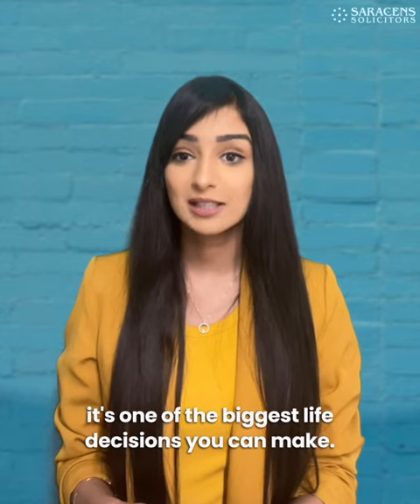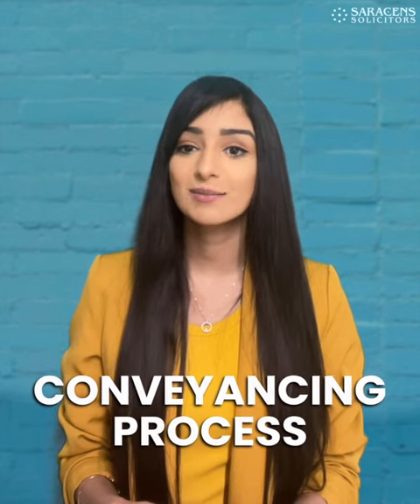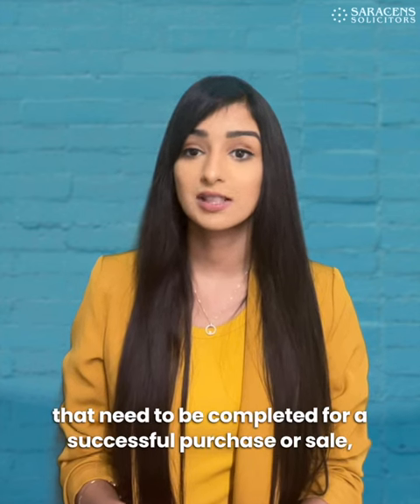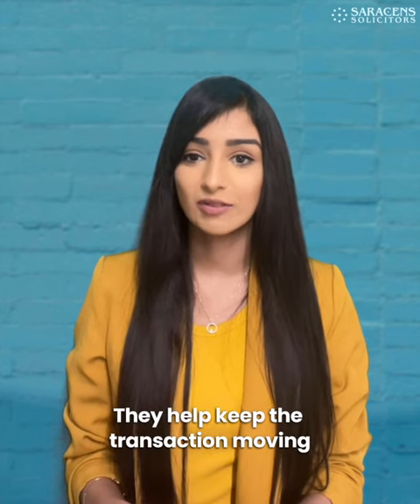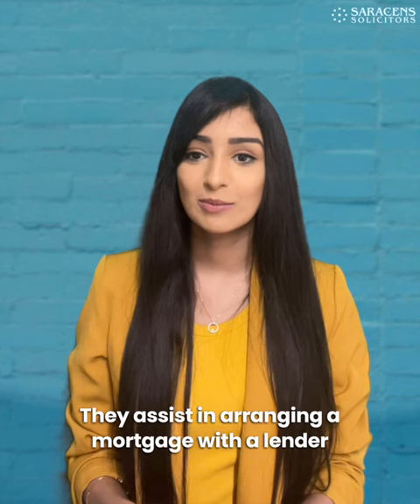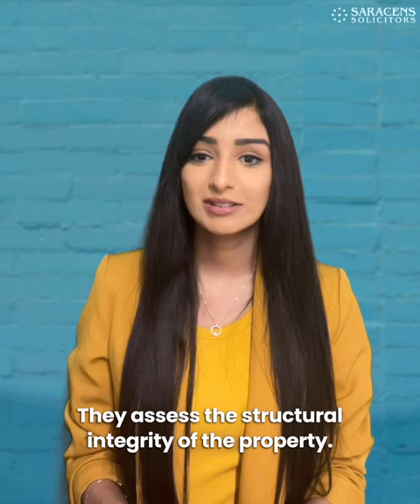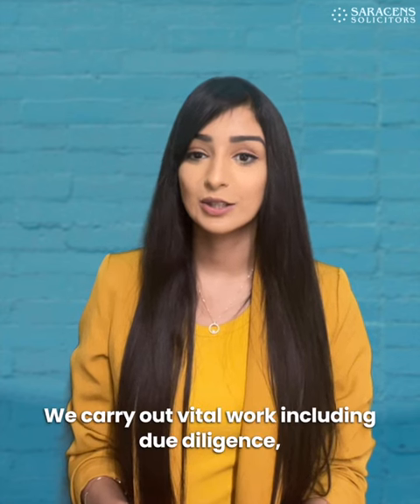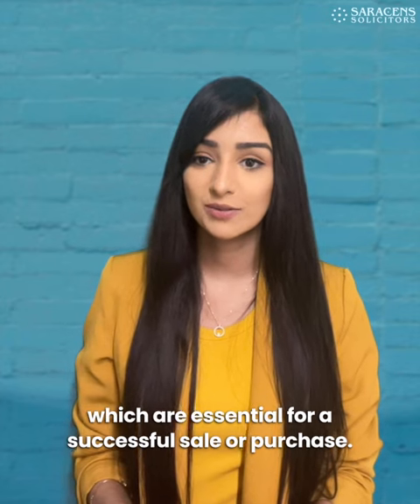UK Conveyancing Process Explained For First Time Buyers & Sellers 🏠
What does the 'conveyancing process' mean? We break down the definition and explain which people make up the process and what each expert does for your sale or purchase transaction.